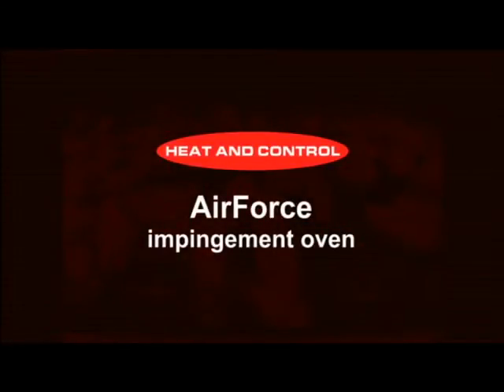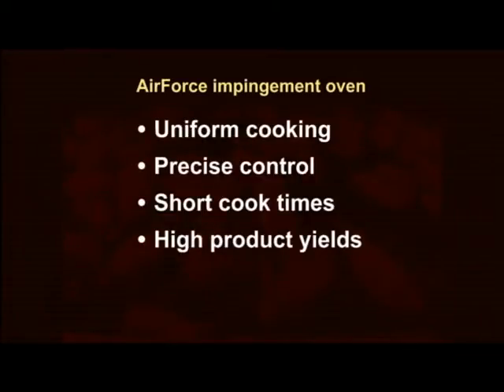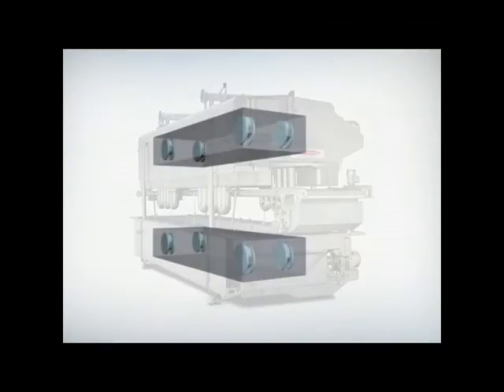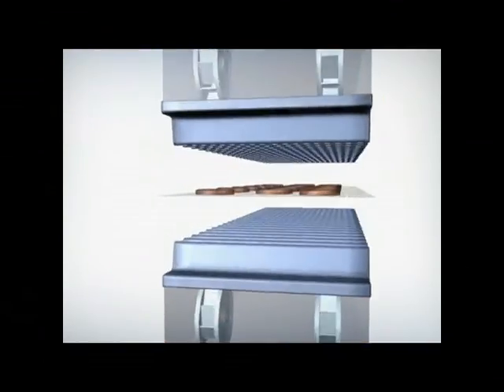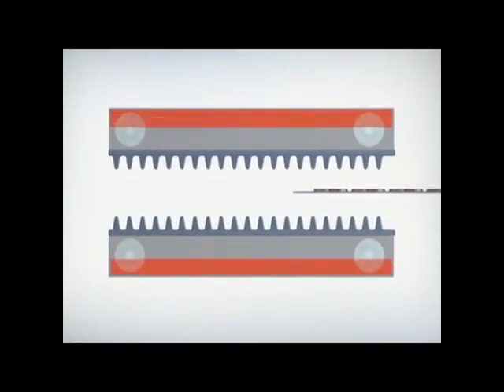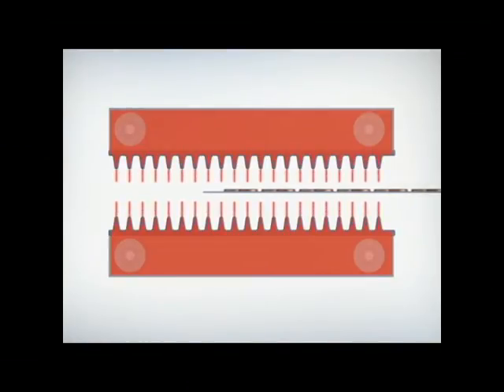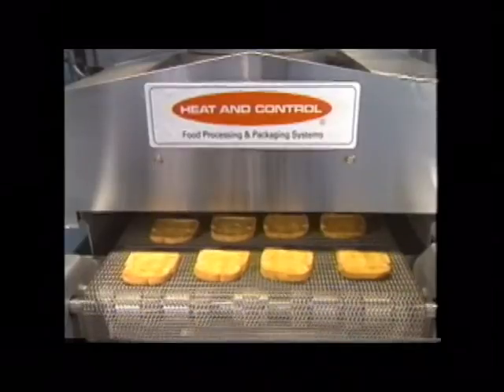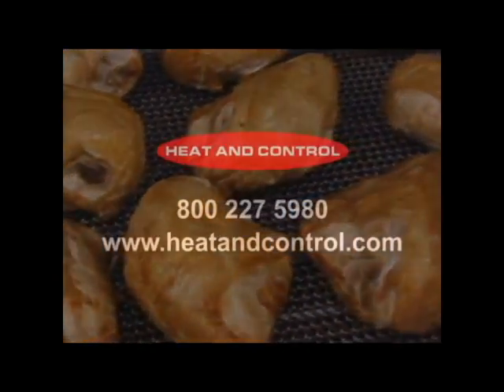AirForce impingement oven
Uniform, repeatable impingement cooking.
     Heat and Control's AirForce impingement oven uniformly cooks each piece of product to the same safe core temperature across the full conveyor width. Pressurized air plenums deliver hot, moist air at a uniform rate through nozzles above and below the product.   Air velocities up to 9,000 fpm produce quick heat transfer and browning.  PLC control provides ready access to cooking recipes to ensure repeatable settings for consistently uniform product.  Ideal for meat, poultry, vegetables and other prepared foods, AirForce is available for cooking demonstrations at Heat and Control technical centers.